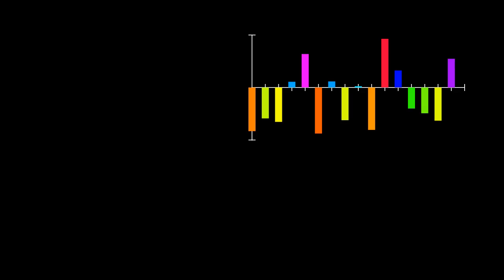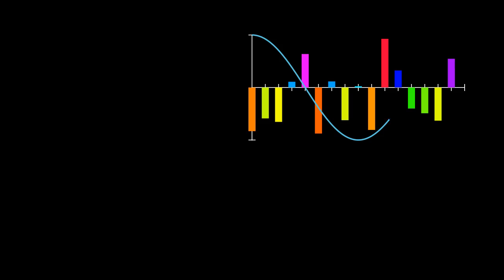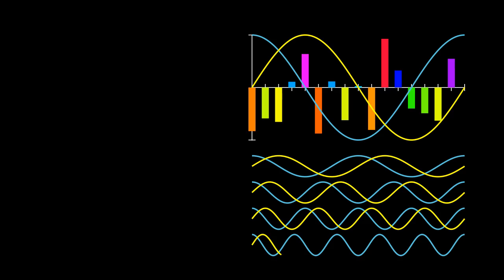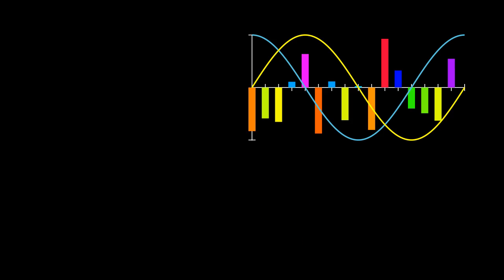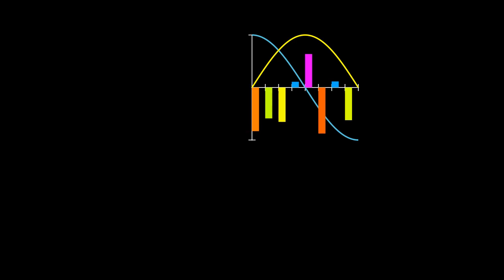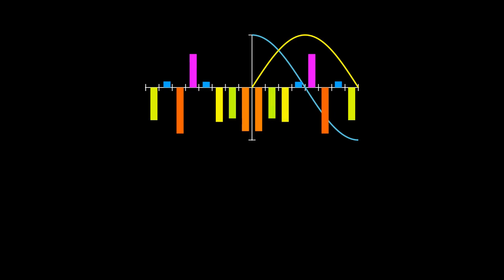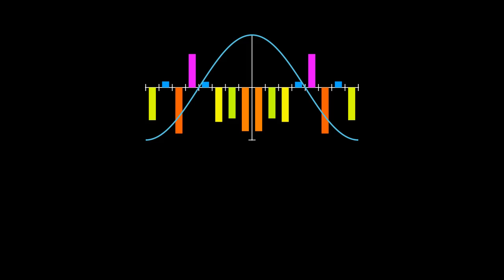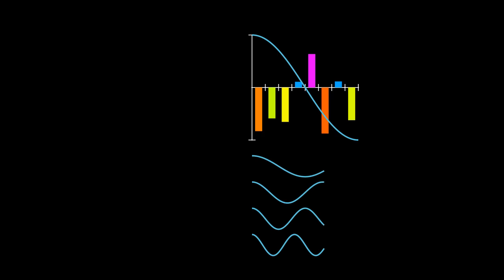The Discrete Cosine Transform is magic!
My first Manim animation. How does the discrete cosine transform capture phase information if it has no sine components? I explain this here.